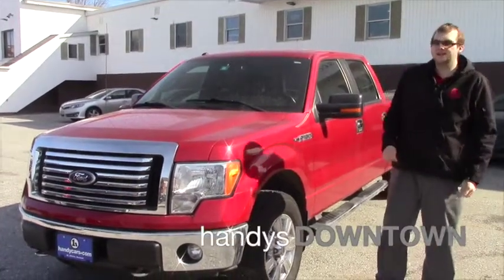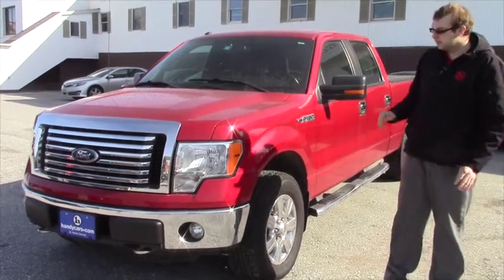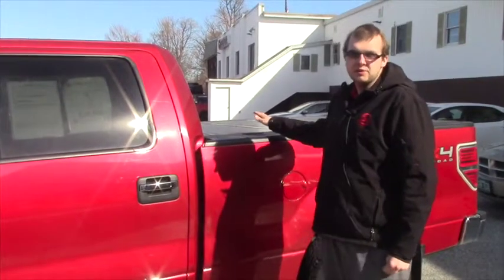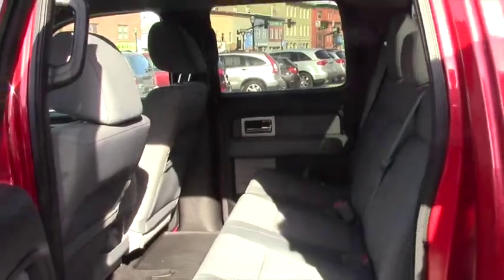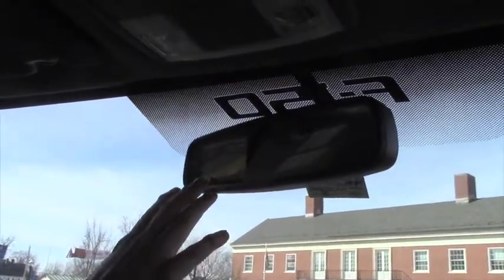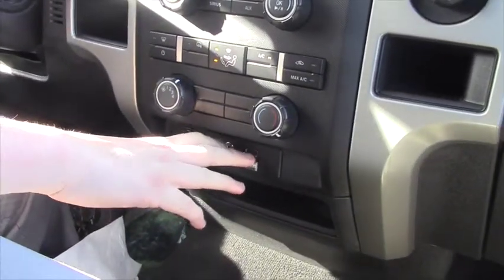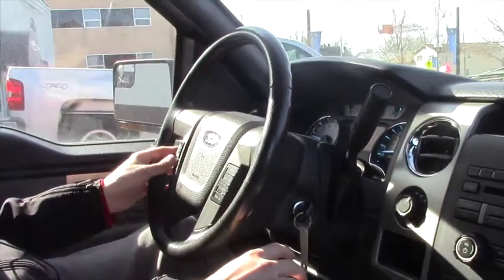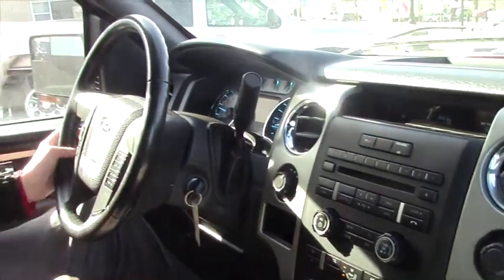Ford F-150 for Tyler from Caleb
Handy's Downtown